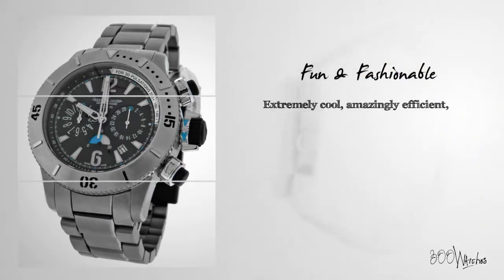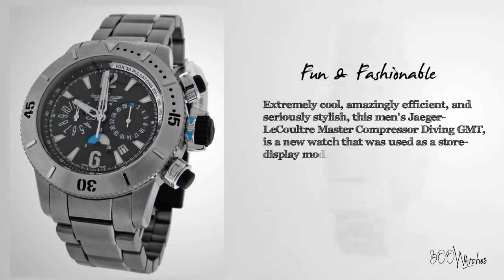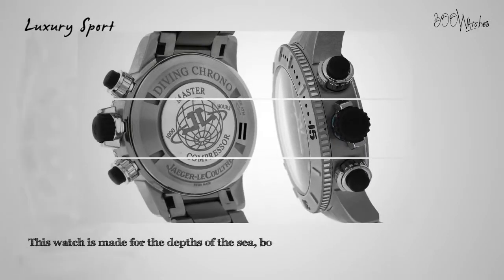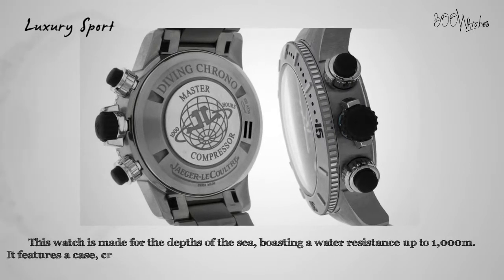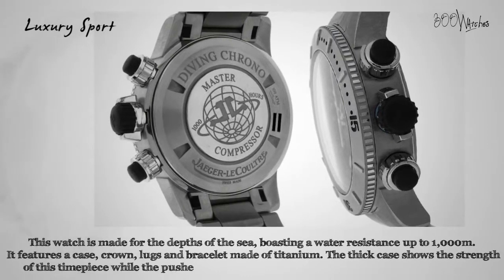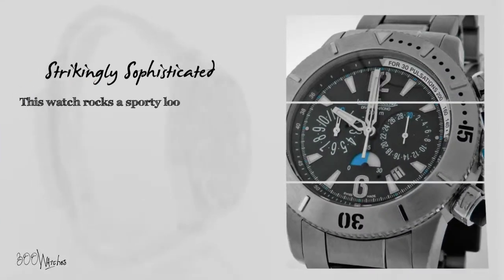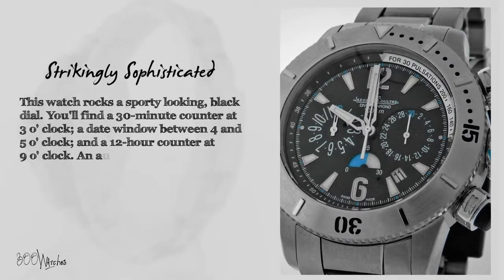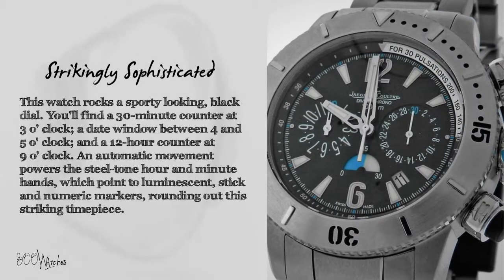See this Jaeger-LeCoultre 160.T.25 Master Compressor Diving Titanium Auto Watch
This men's Jaeger-LeCoultre Master Compressor Diving GMT, model number 160.T.25, is a new  watch that was used as a store-display model. It is in excellent condition, as seen in our close-up pictures of the actual watch, and there are no major signs of wear on the case, crystal, or bracelet. It is fully functioning, guaranteed 100% authentic, and sells at a retail price of $15,090.